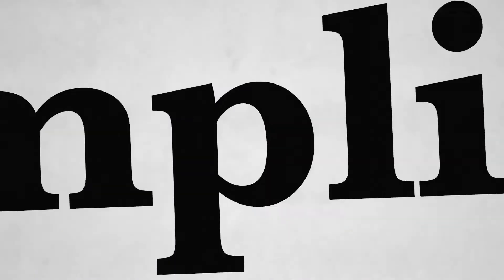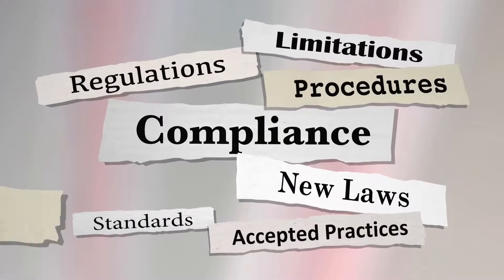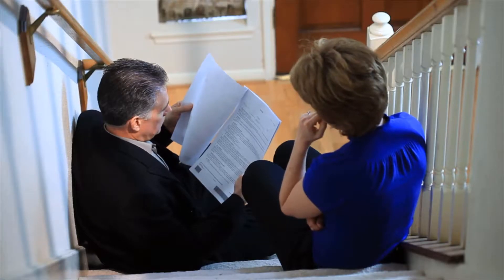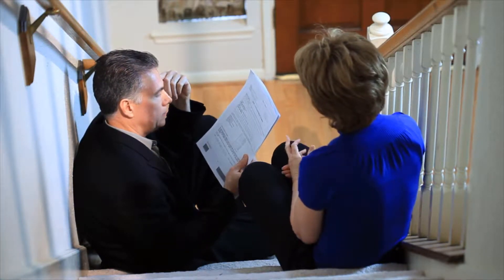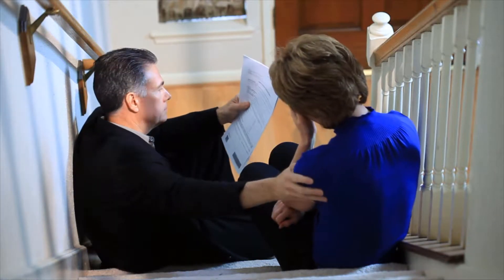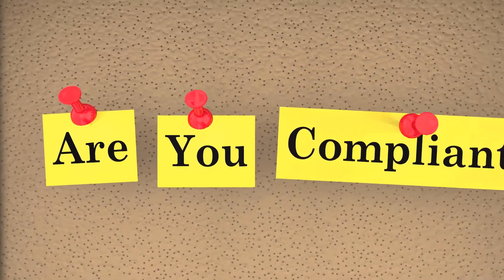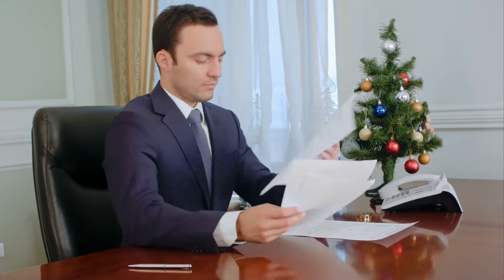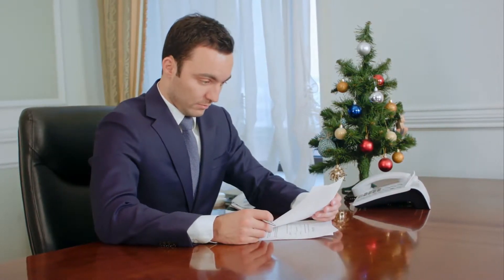What is a Muniment of Title?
A muniment of title is a document which proves that someone owns a piece of property. Muniments of title are commonly used at sales, transfers, and inheritance proceedings to demonstrate that the person the property is being transferred from owns it and has the legal right to transfer it. Once the property is transferred, the person owns the property will have muniments of title proving that he or she owns the property. These documents can also be used to trace the history of the ownership of a given piece of property for the purpose of demonstrating a clear chain of ownership in order to respond to conflicting claims.